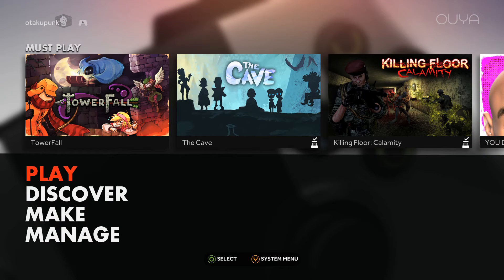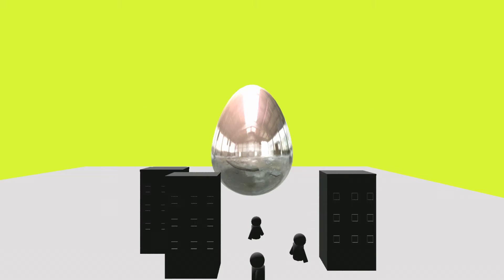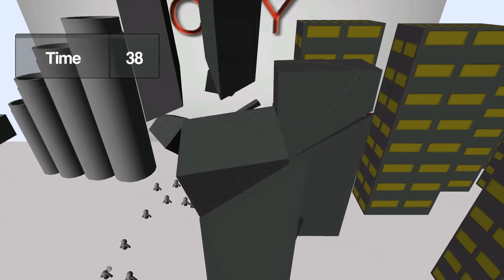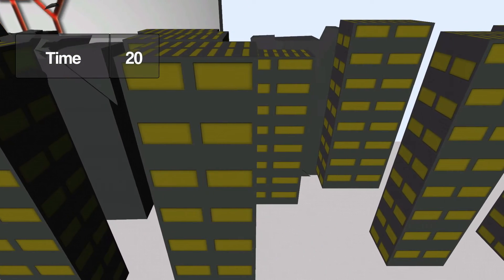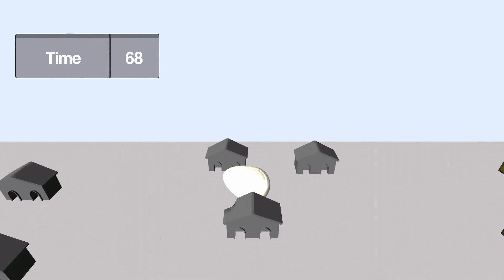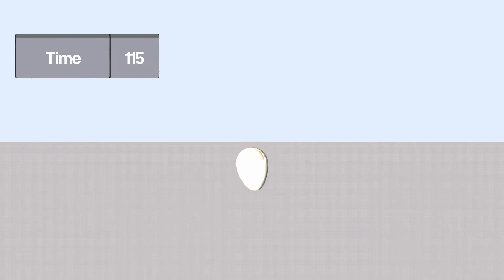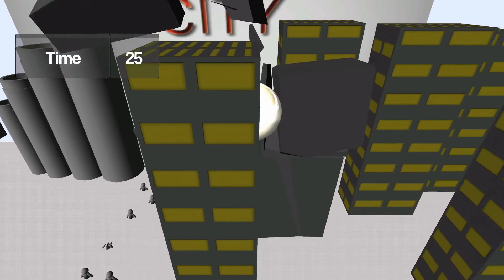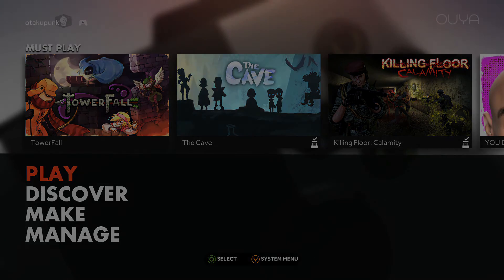OUYA: The Unbeatable Egg, Cousin to the Increadble Edible Egg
The OUYA Is now available

Today we look at The Unbeatable Egg

The treasure is hidden inside humpy dumpy, Tell quick before Nick Cage makes it look like accident.